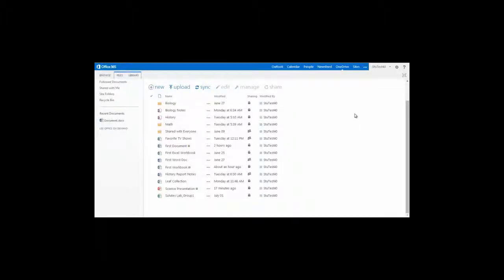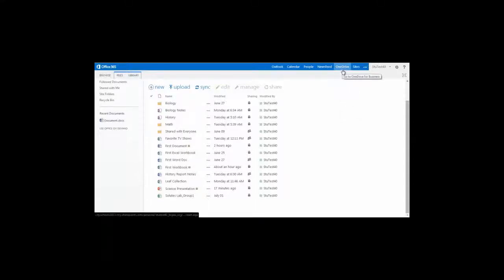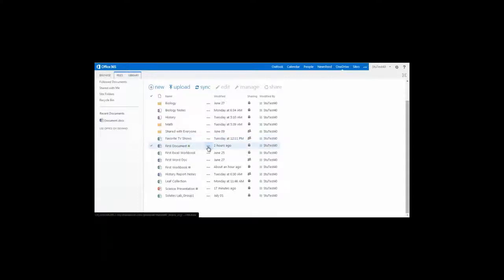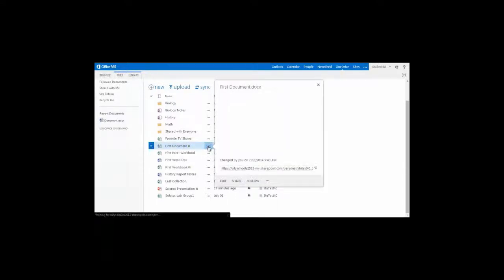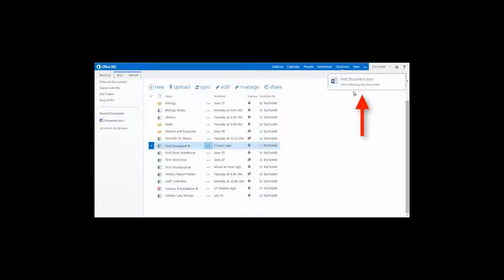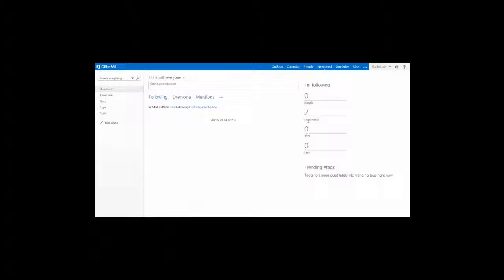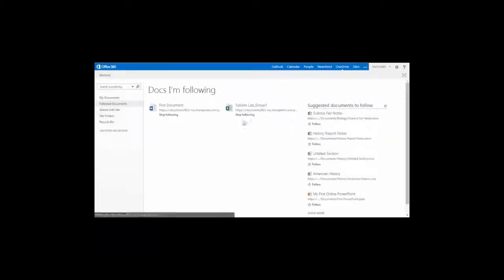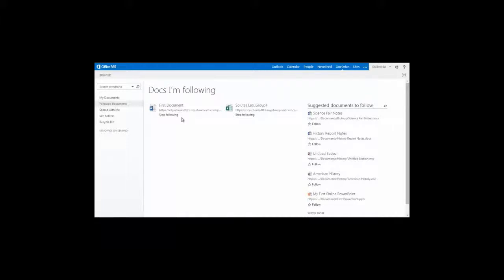Office 365 - OneDrive: Following Documents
This video demonstrates how to follow a document in Office 365.